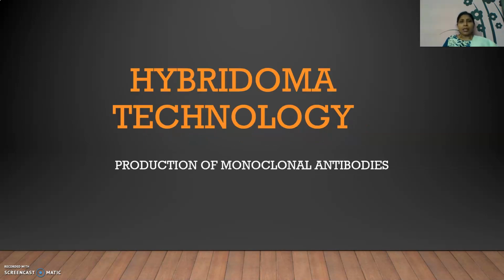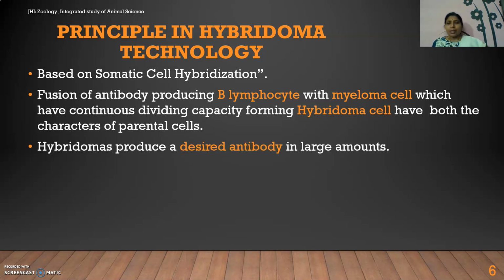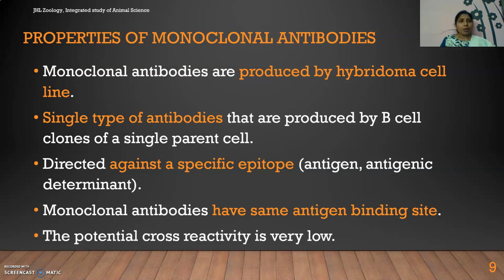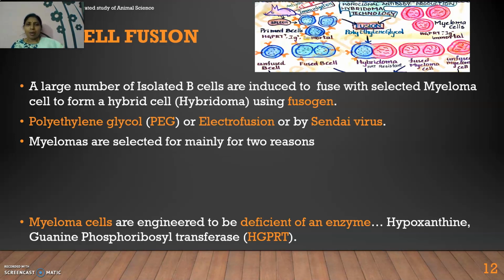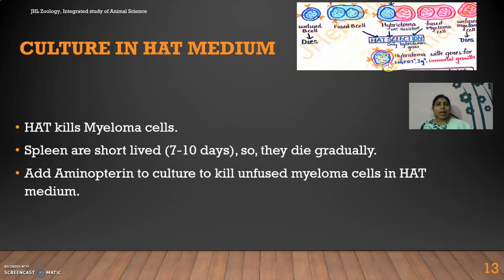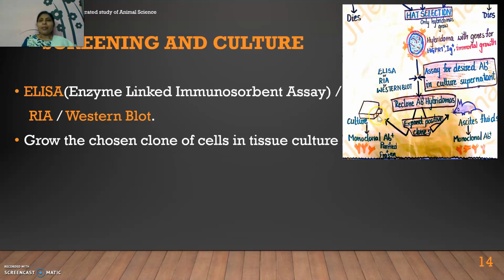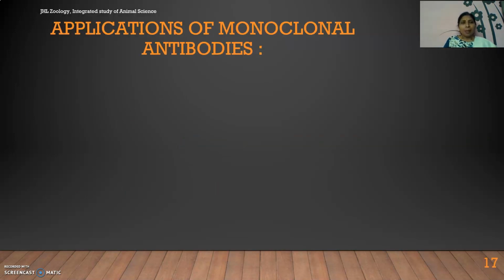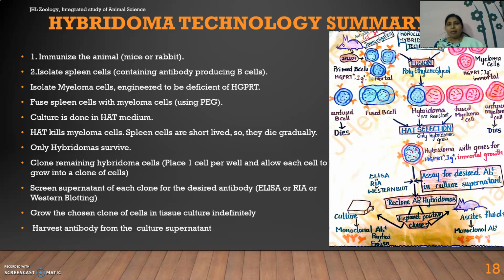Hybridoma technology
Video lecture on the Production of monoclonal antibodies by Hybridoma technology.